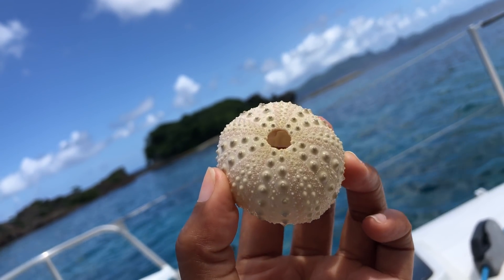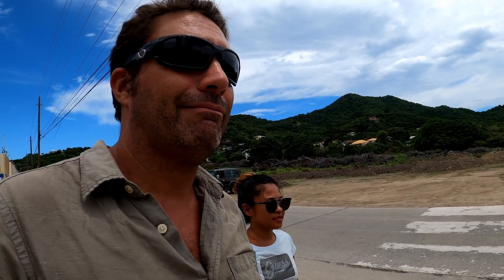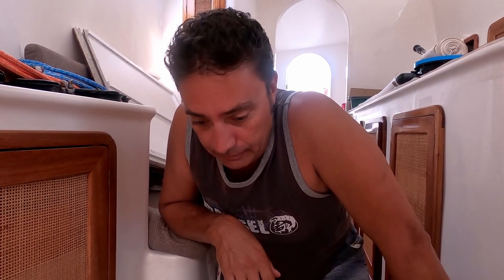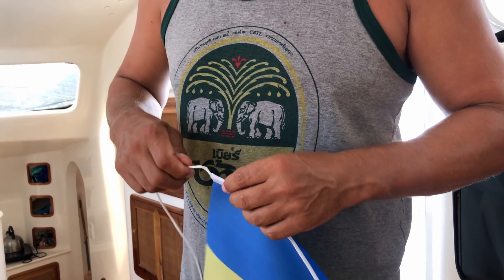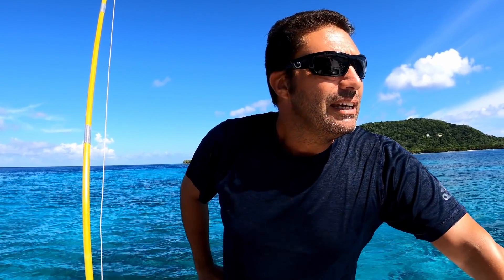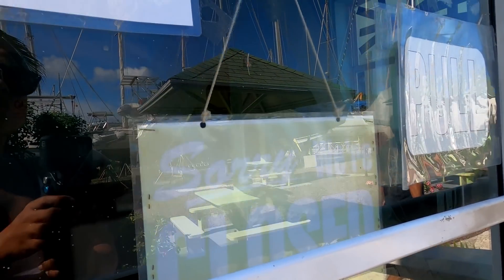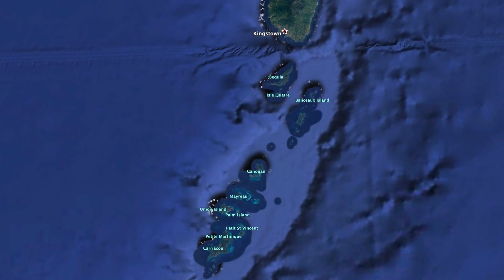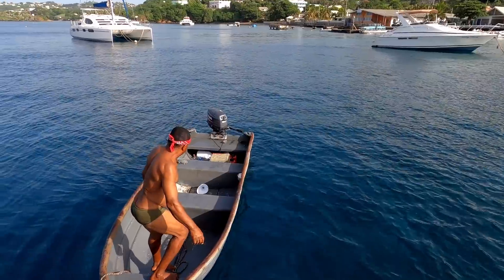Where is that water leak? - SAILING LIFE EP39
We got a water leak! - Sailing life
It's time to depart Grenada and Carriacou and continue north along the windward islands of the Caribbean. If only we could check out!. Help Jamie find the non existent water leak... Make a few courtesy flags before setting sail for Saint Vincent and the Grenadines.

0:00   Are you sure its dead?
01:27 Ready to go
02:44 We got a water leak
05:23 DIY Courtesy flags
08:45 Try again
11:15 Outta here
11:22 Beckua, Beckwia, Bek. wtf
13:30 Quarantine bouy
15:32 The brain scrape

CAMERA GEAR :
GoPro Dome
Software Editor : IMovie / Davinci Resolve 17
Laptop use for editing :